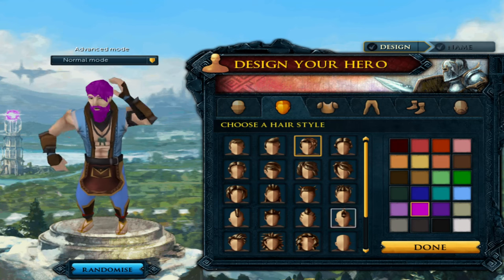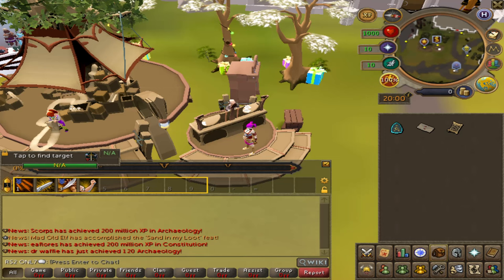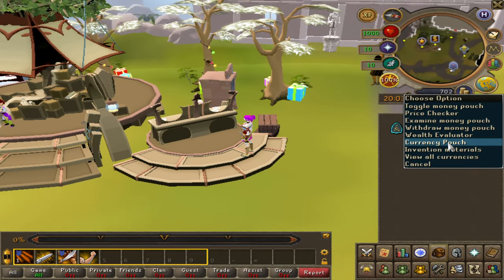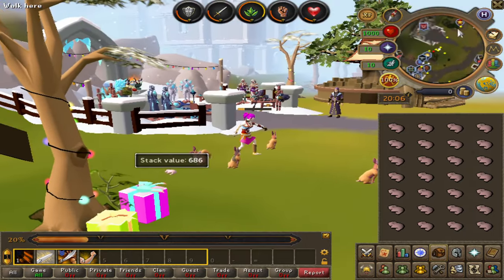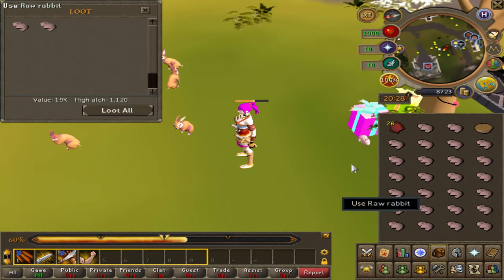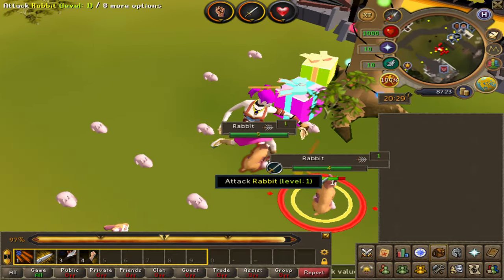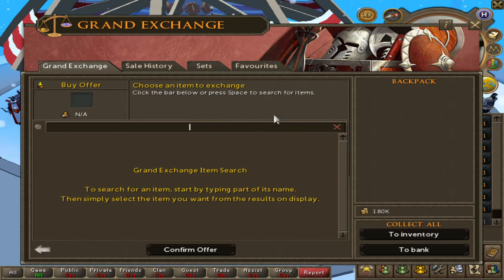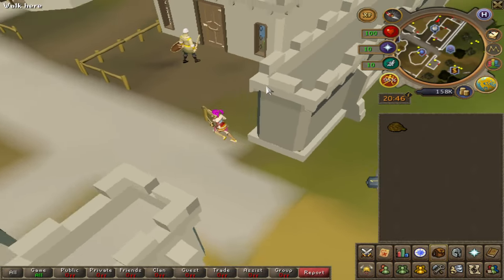TASTE OF NOSTALGIA - Pure Series | Runescape 3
These are old clips from Dec. 2020. I'll be uploading them here.